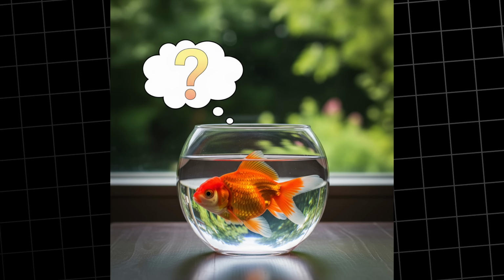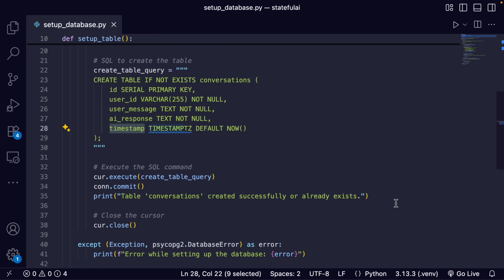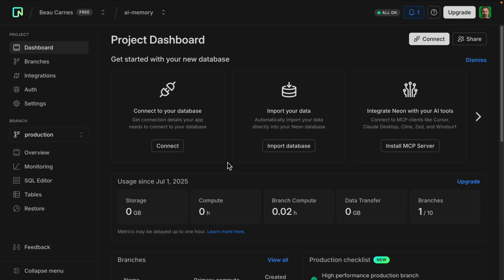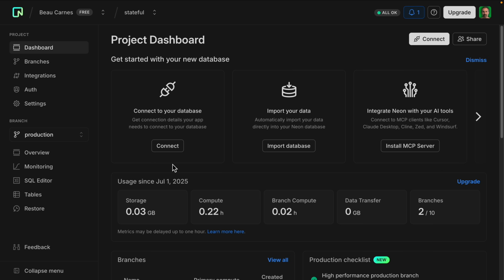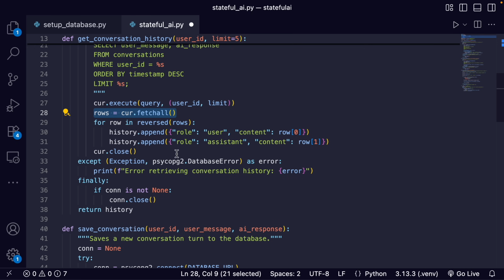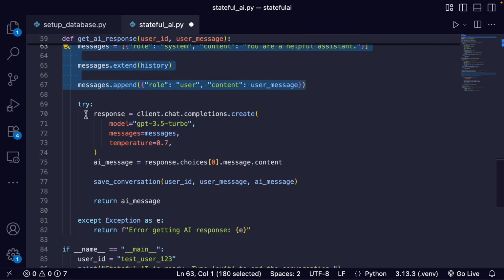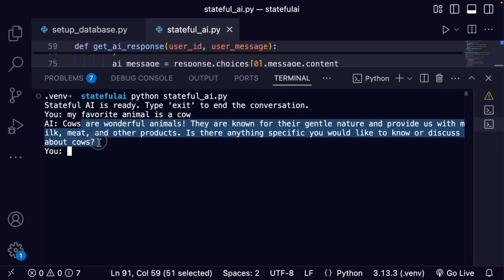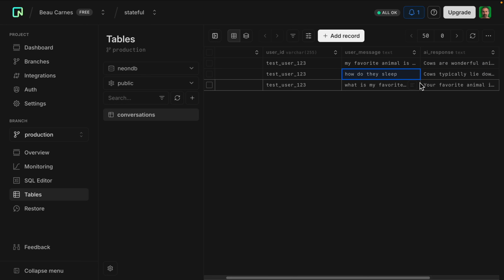Building a State-Aware AI Agent – Long-Term Memory for Your AI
Ever wanted your AI agent to remember what you talked about last week? This tutorial will teach you how to handle two of the biggest challenge for many AI agents: statefulness and long-term memory. You will learn how to build an AI agent that goes beyond single prompts, leveraging the power of Neon Serverless Postgres to store and retrieve important information, making your agent truly state-aware.